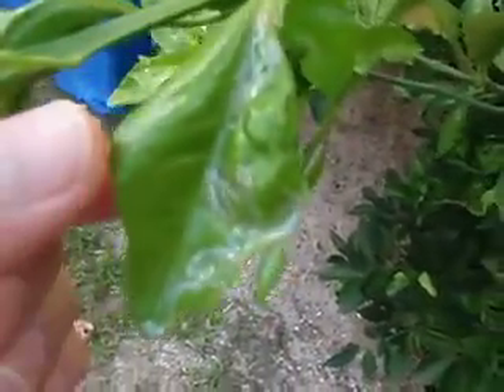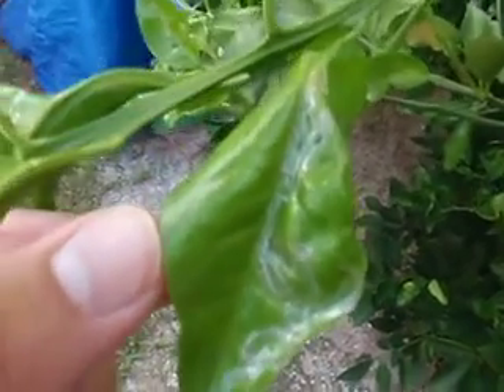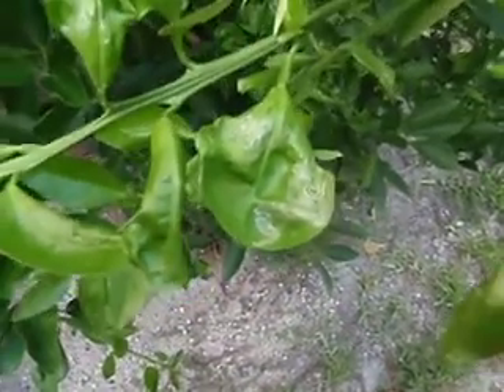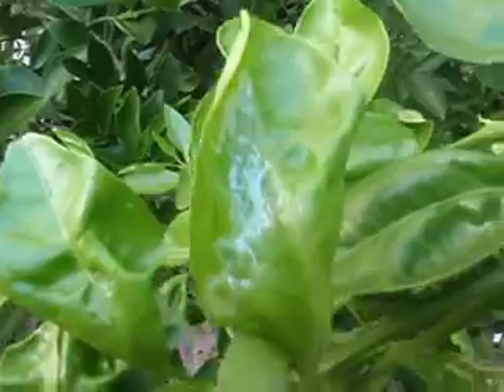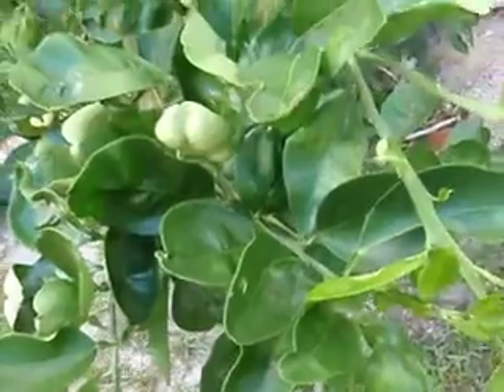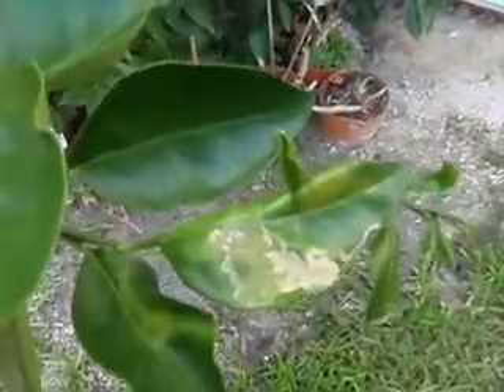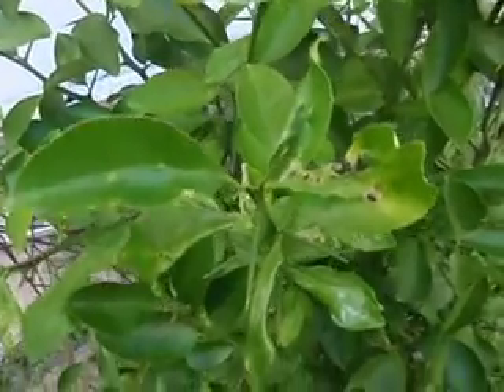BP Oil Spill Effects...Acid Rain in Sanford, FL Update!!! part 1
BP Oil Spill Effects...Acid Rain in Sanford, FL Update 7/6/10